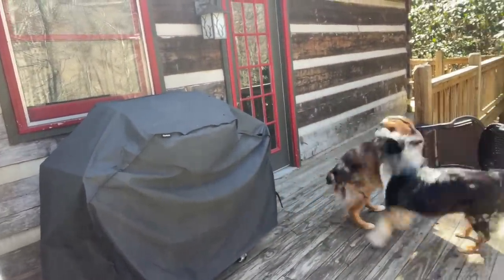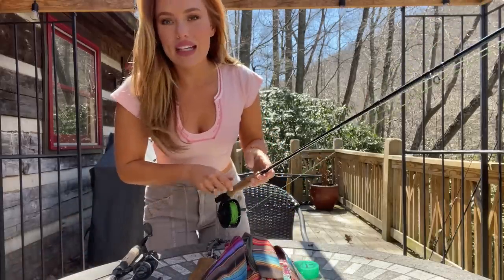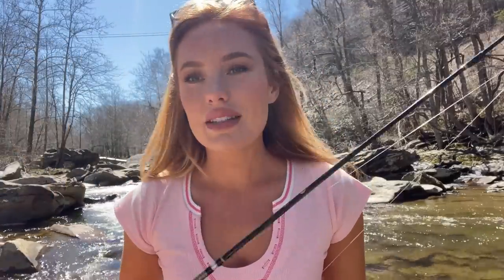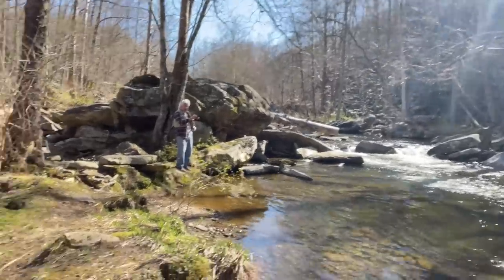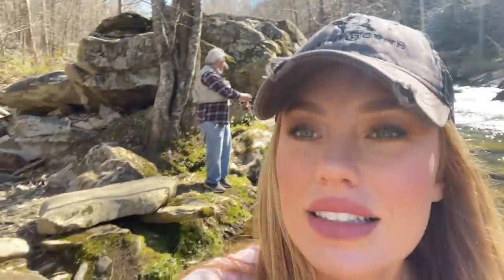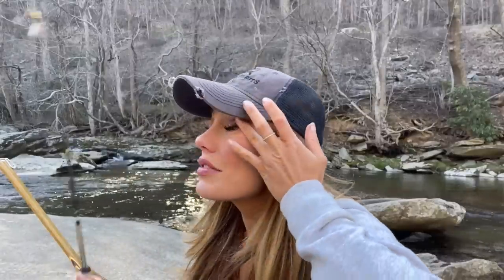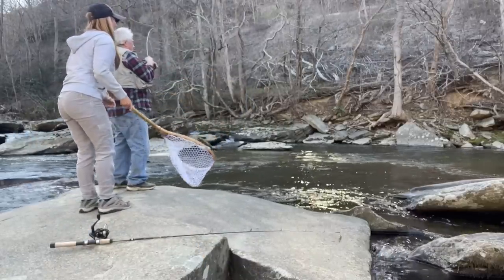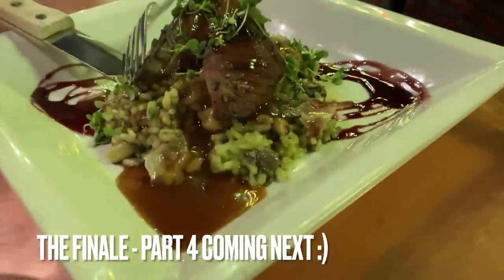Dad + Daughter Duo Catch MONSTER TROUT • Cabin River Fishing | Part 3 solo no more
hi wolf pack ! welcome back to a brand new video! PART 3 of my epic trout fishing expedition adventure to the most beauitful cabin in the woods right on the Watauga River in NC. My dad came to join me on the river after seeing the pictures I sent him of the beautiful trout I was catching the days before. Couldn't get it done on the fly rod still, but we managed to catch some on the trusty spinning rod!

Thank yall so much for supporting my channel and following along my adventures. I have recently moved back to coastal NC and cant wait to start pumping out weekly videos for you guys! We just hit 500k wolf pack members and I will be doing a huge giveaway very soon.

I hope my videos can inspire you to get outdoors and enjoy what all mother nature has to offer! It's a beauitful world!

products mentioned